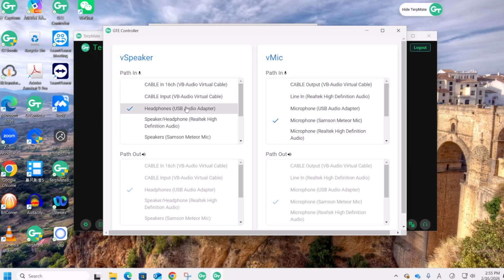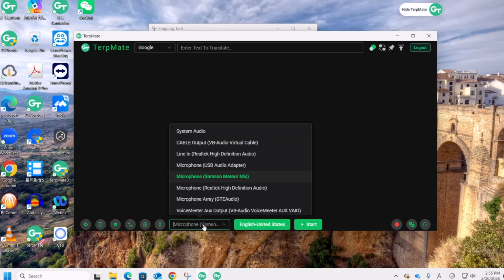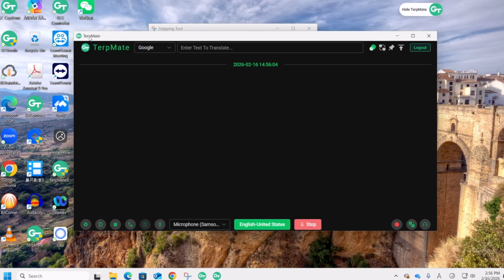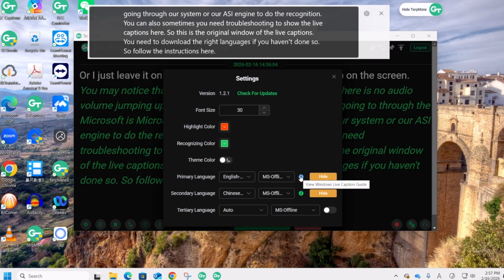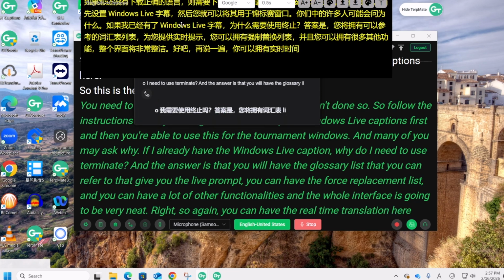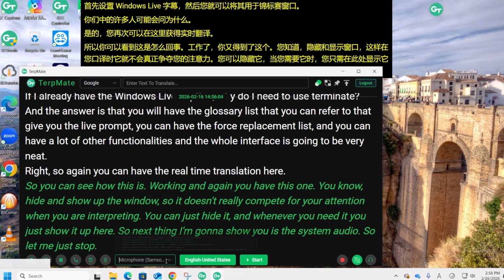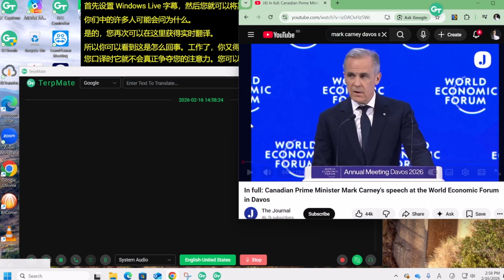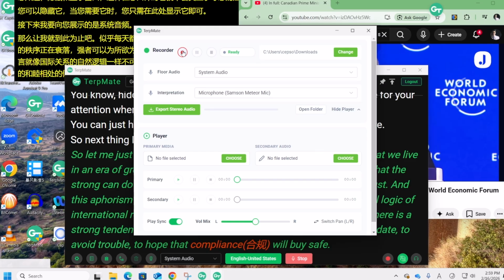TerpMate Tutorial 2: Using Windows 11 Built-in MS-Offline ASR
This tutorial shows Windows 11 users how to leverage on the built-in Live Captions (offline ASR) integrated with TerpMate to be used. The user guide document can be viewed and downloaded